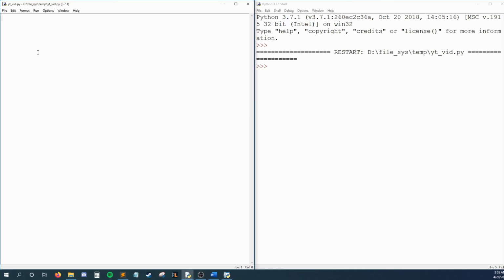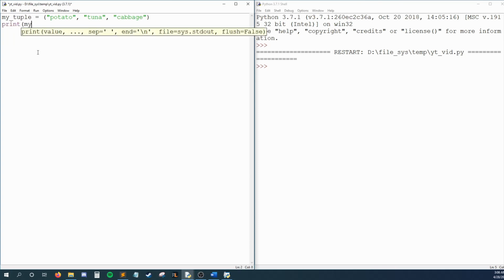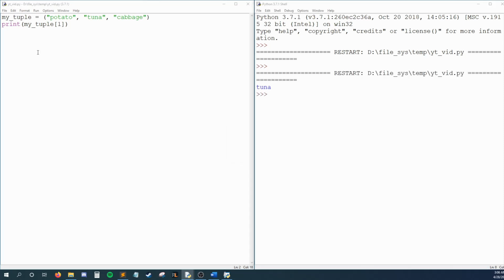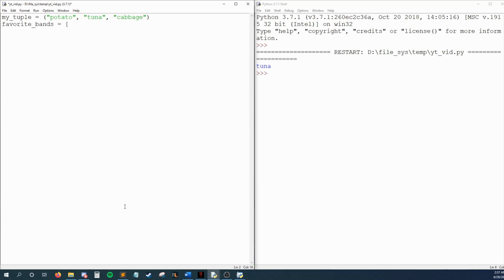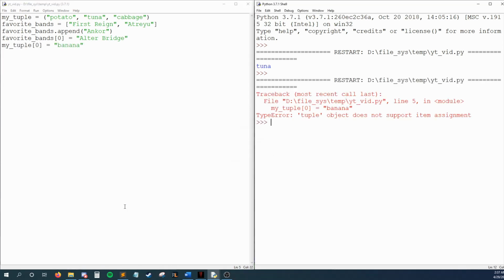Python For Beginners [2020] - #21 Tuples (Immutable List Variables)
In this short python 3 tutorial, we'll go over tuples, which are basically lists that you can't edit.